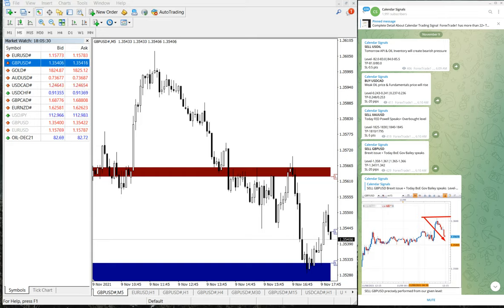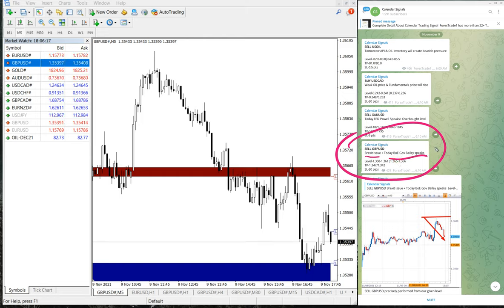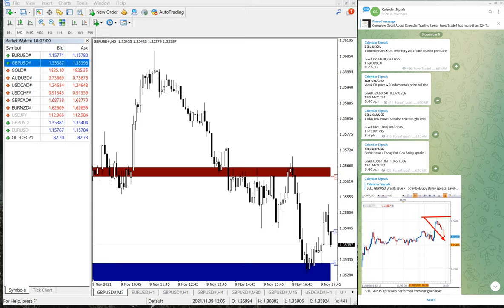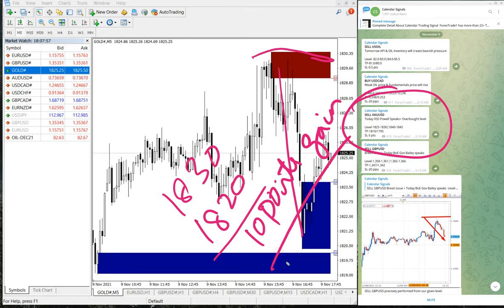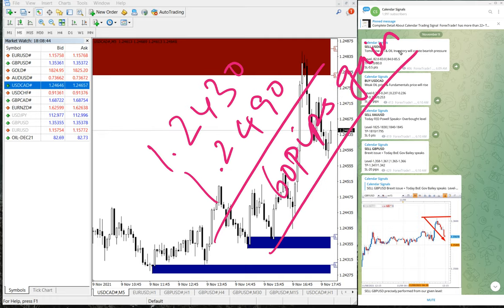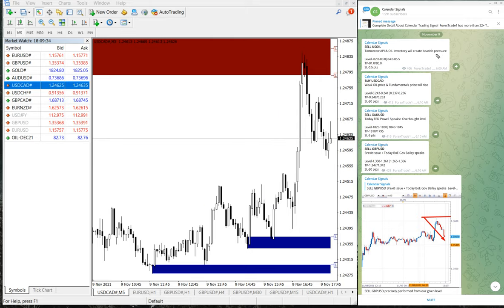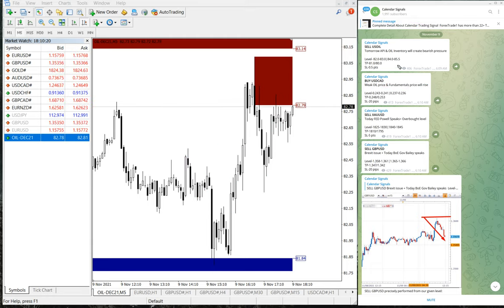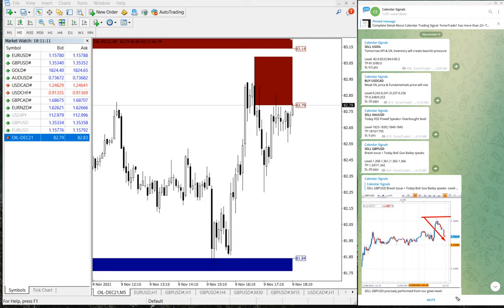9.11.21 CALENDAR SIGNAL PERFORMANCE VIDEO